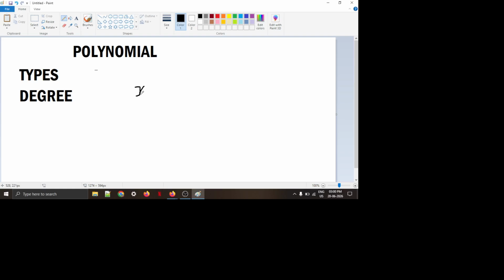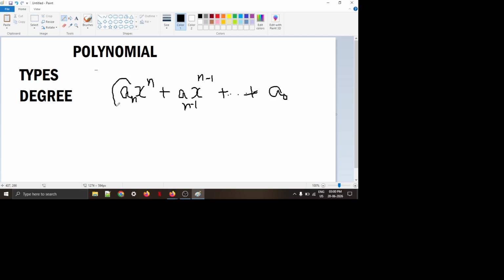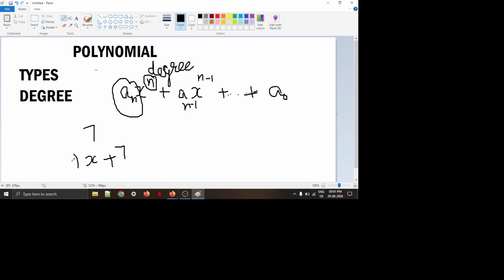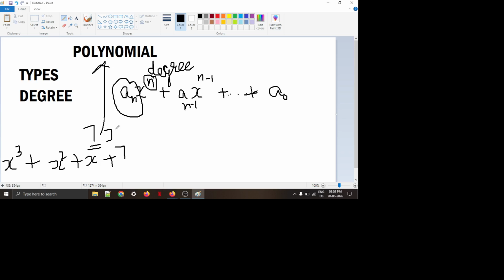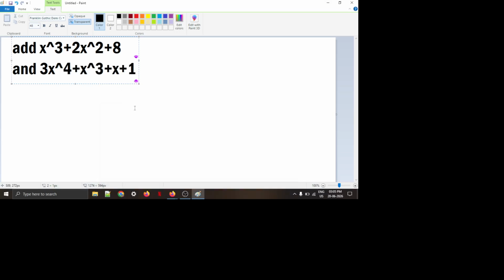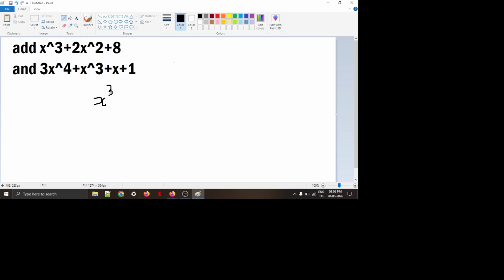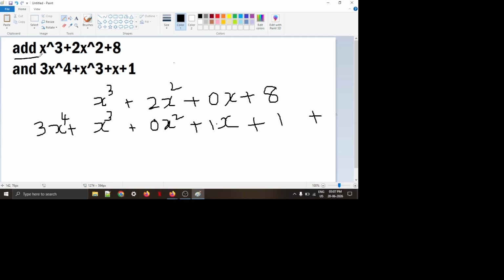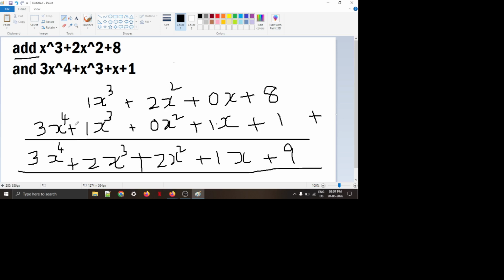Polynomial -part 2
This video tell you what is polynomial, its types and degree and how to add two polynomials by column method. Common questions asked about polynomial chapter